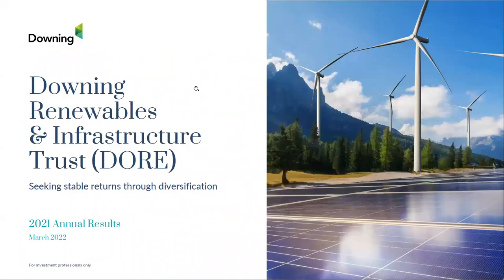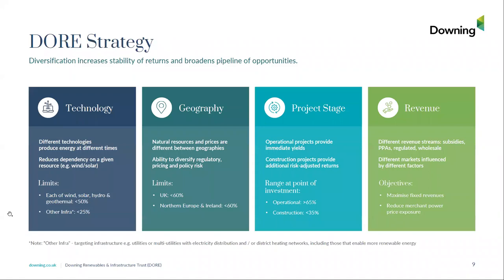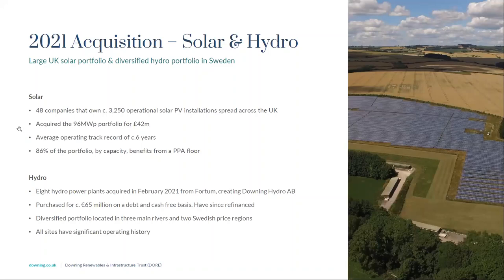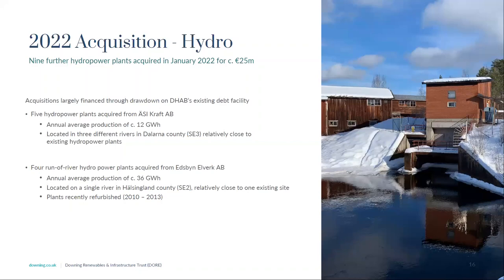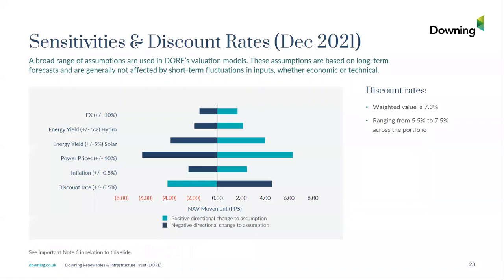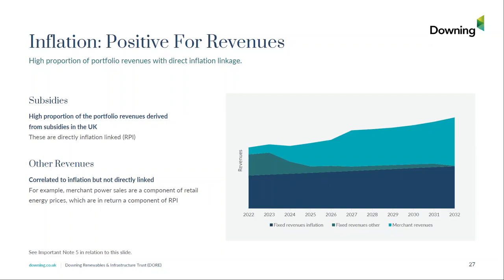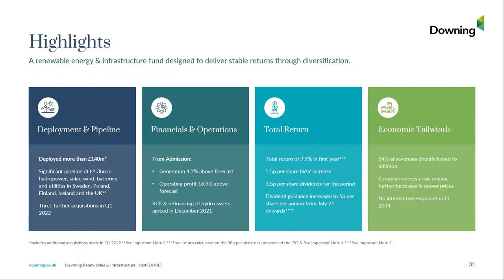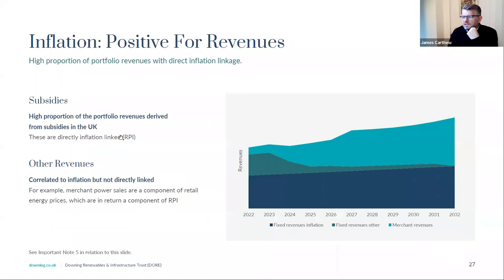Interview Tom Moore and Henrik Dahlström of Downing Renewables Infrastructure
Agenda:

0:00 Introduction
0:45 Downing LLP Overview
5:22 Portfolio & Acquisitions
10:35 Fund Performance
16:14 Fund Summary
16:55 Q&A